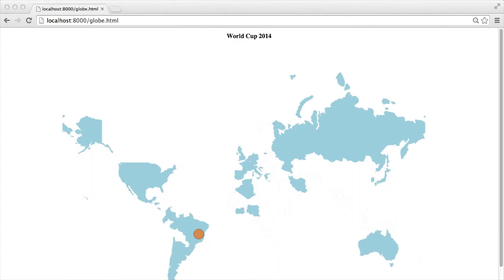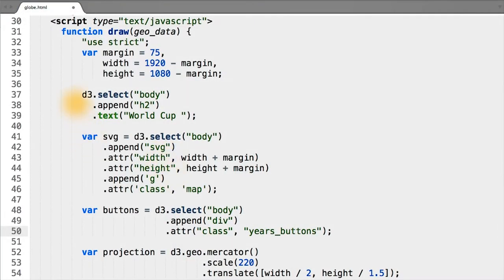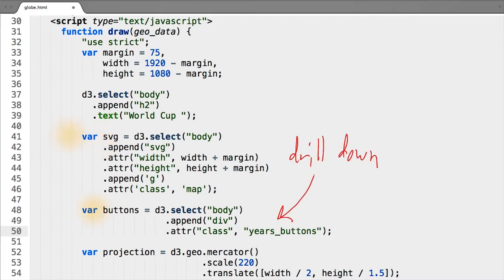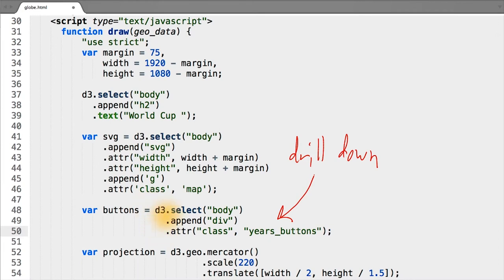Adding Interactivity - Data Visualization and D3.js